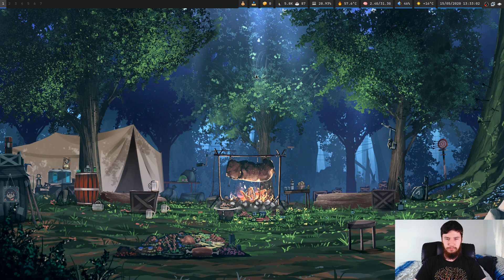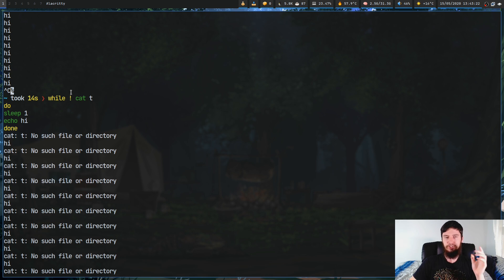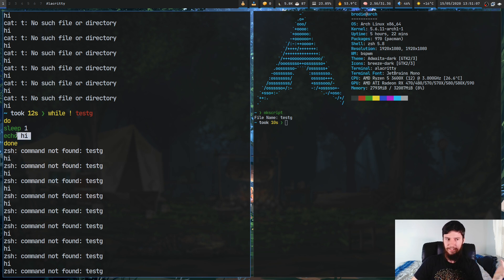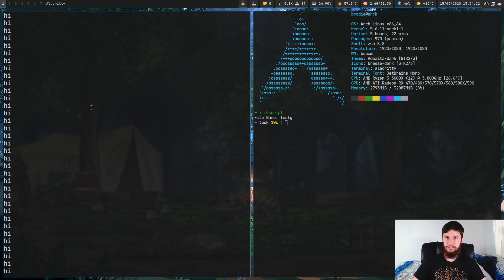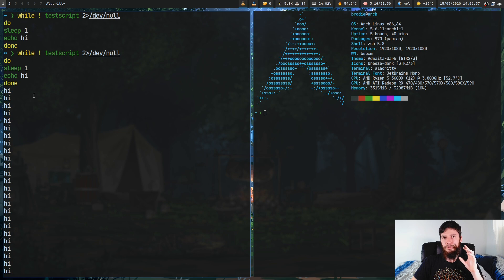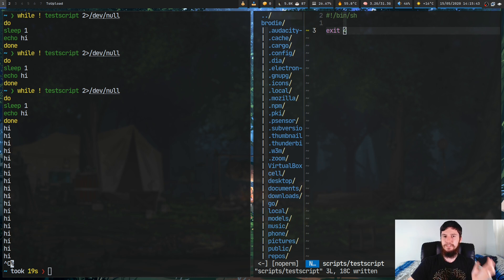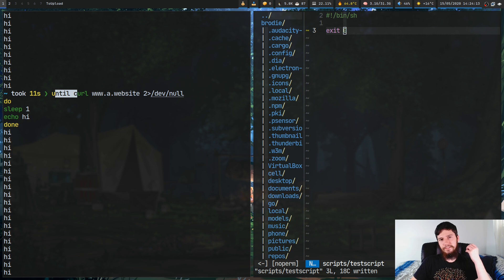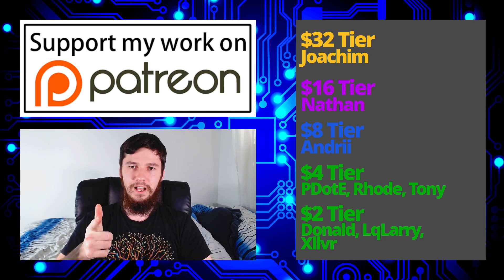POSIX Shell Has This Awesome Thing Called An Until Loop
Amazon Links

Sometimes when you're writing a shell script you want some sort of action to keep attempting to run until it works and that's when a really cool POSIX compliant loop structure called an until loop comes into play.

► ETH Wallet Address: 0x80451867c86bdf08c3888d407c1e3fcb6add61ed

Resources

Credits
🎨 Channel Art:
All my art has was created by Supercozman